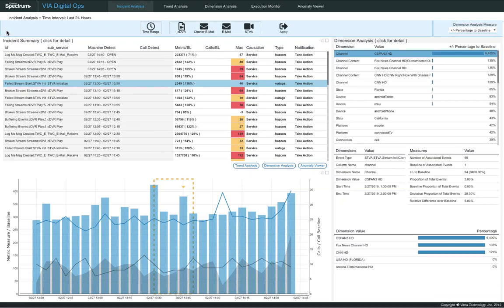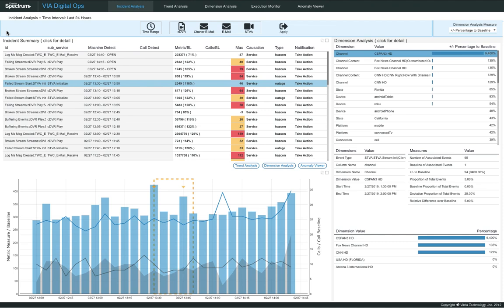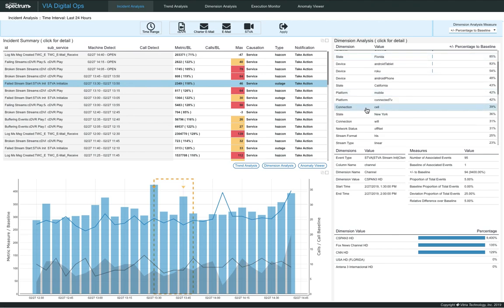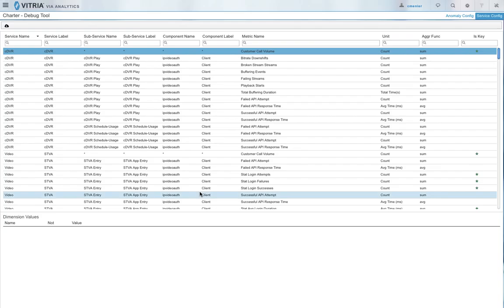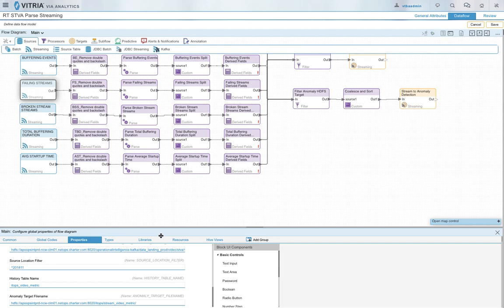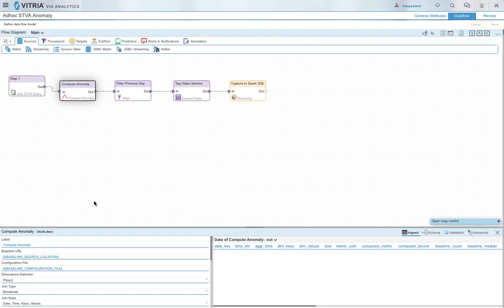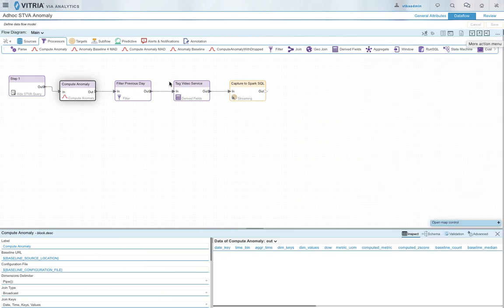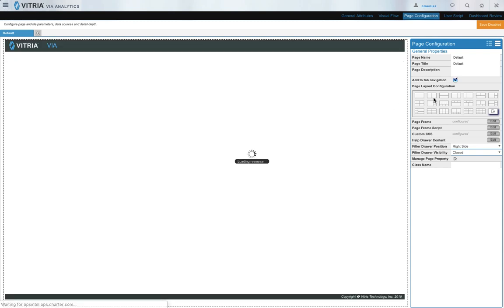VIA Digital Operations Suite Demo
VIA is the digital transformation platform for the new leaner and customer-driven operations. Through its unique and simplified analytics-driven approach, VIA ignites organizations’ journeys towards digital operations excellence.